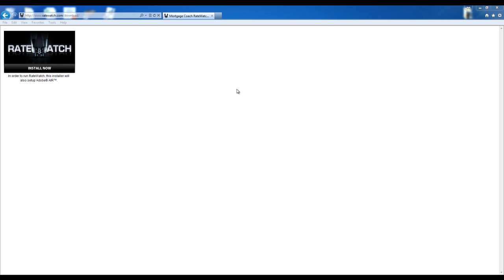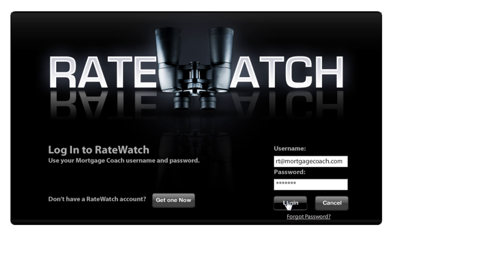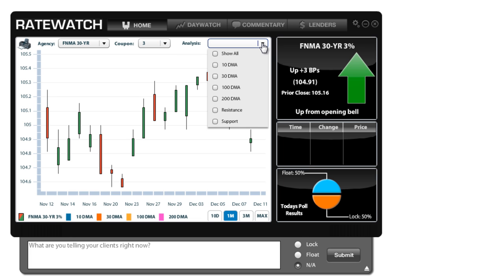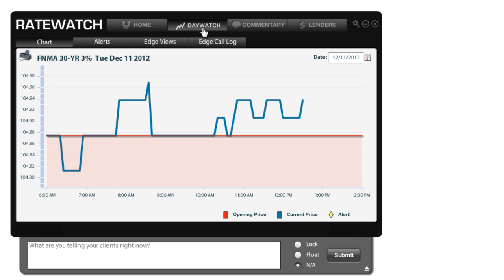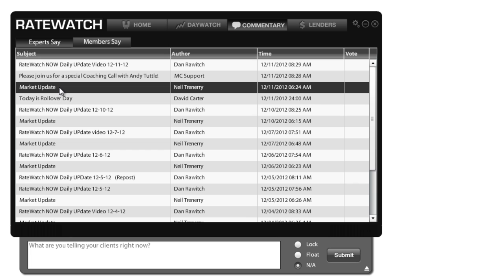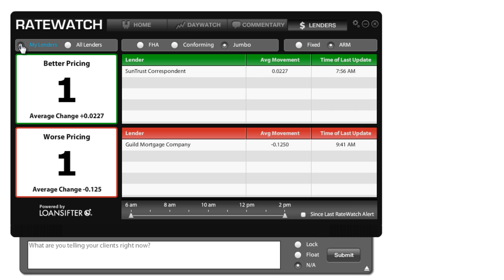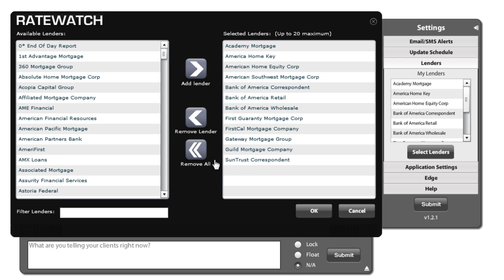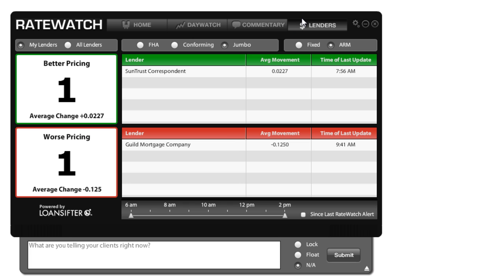HOW TO Install and Configure RateWatch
This video walks you through the installation as well as all of the settings in the desktop version of the RateWatch